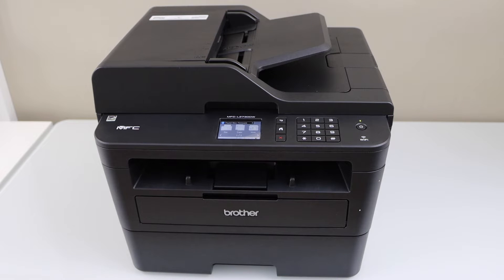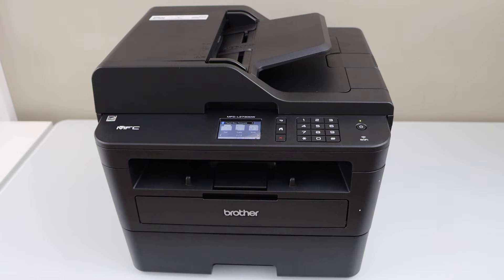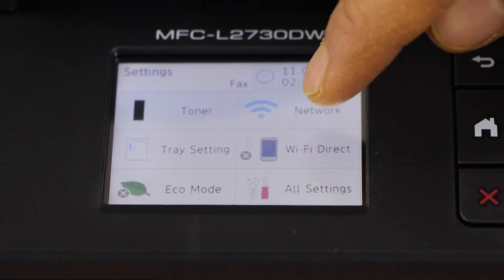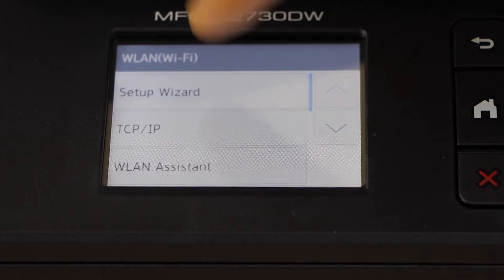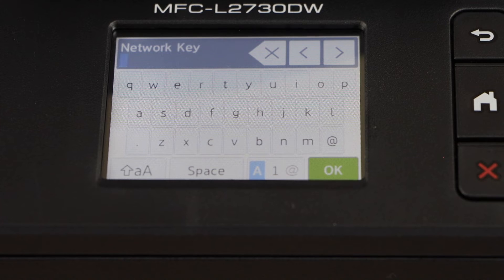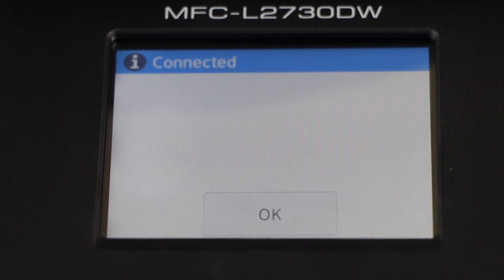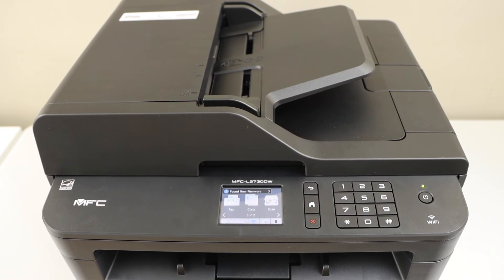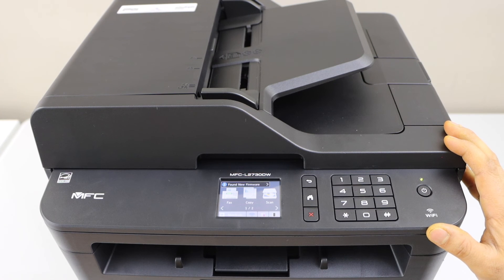Brother MFC-L2730DW WiFi Setup, Using Display Panel.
This video reviews the wireless setup of your Brother MFC-L2730DW All-in-one Laser printer using the WiFi Setup method and your home or office wireless network using the printer's touch display panel.